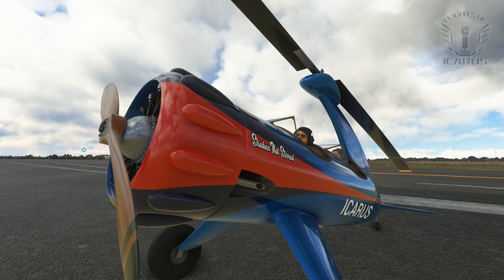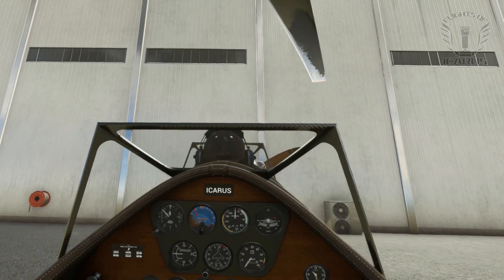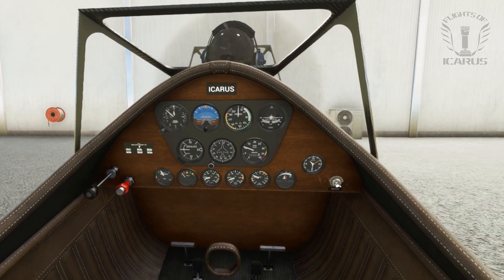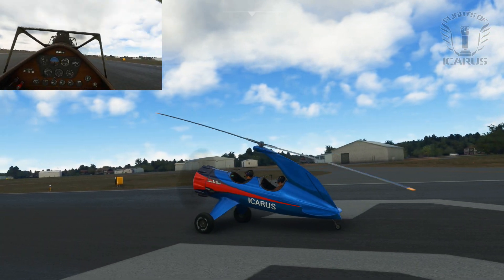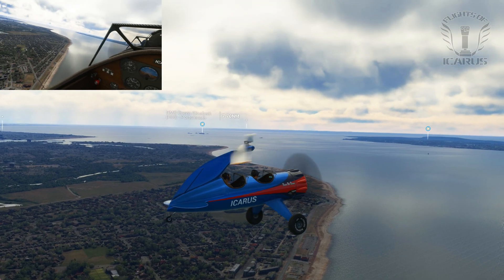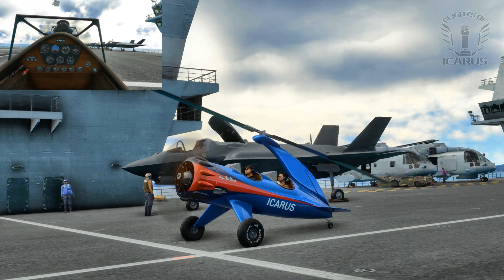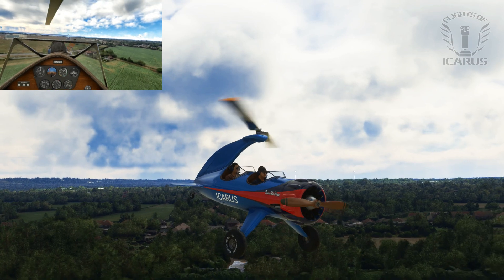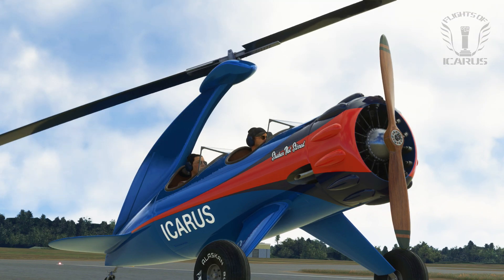Bulldog Autogryo - It's just crazy enough to work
Rara-Avis means rare bird, which seems a suitable name for the company brings you the Bulldog Autogyro. Not quite a plane and not quite a helicopter, the autogyro certainly is an usual aircraft but is anything more than a novelty?

Available from the marketplace

Do you want to help me make more content like this?

Chapters
00:00 Intro
00:29 Autogyros 101
01:37 Cockpit Familiarisation
02:53 Start Up
04:17 Taxi
04:59 Take Off & Aerobatics
07:05 Carrier Landing & Take Off
09:02 Engine Failure
10:47 Final Thoughts